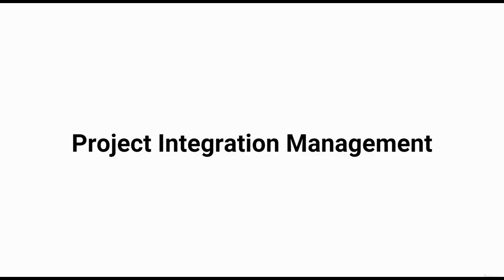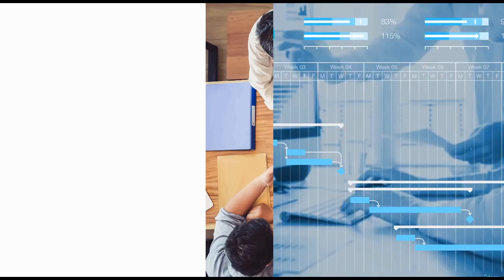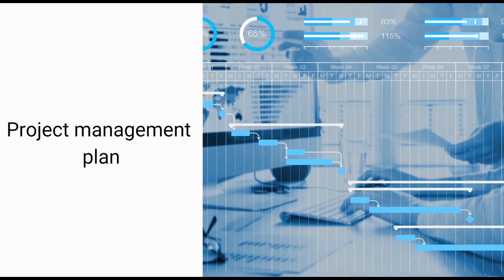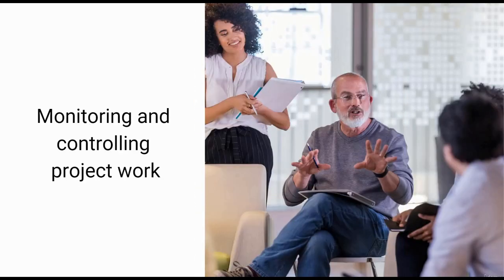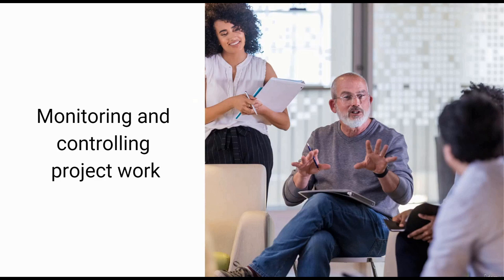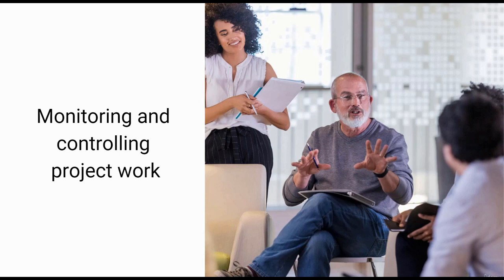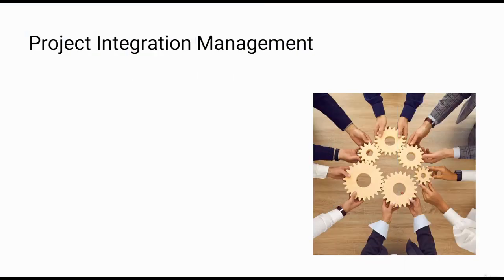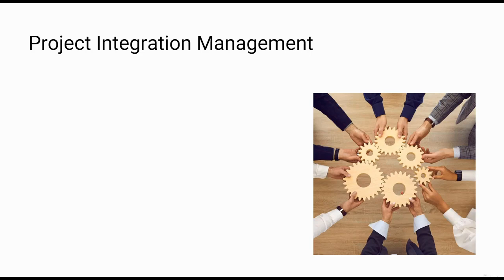Project Integration Management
Dive into the realm of Project Integration Management, one of the most pivotal knowledge areas in the PMBoK (Project Management Body of Knowledge). Effective integration management ensures that all aspects of a project work harmoniously to meet objectives and stakeholder expectations. In this video, we unravel the processes of integration management, from developing the project charter to closing the project. Understand the intricacies of how various project elements are coordinated, balanced, and integrated to drive project success. Whether you're a novice stepping into the project management domain or an experienced manager refining your skills, this video is a treasure trove of insights.

Project Integration Management, PMBoK, Project Management, Project Charter, Integration, Stakeholder Expectations, Coordination, Best Practices.